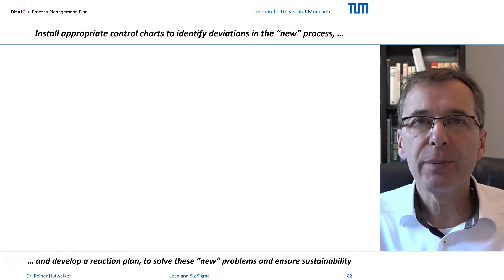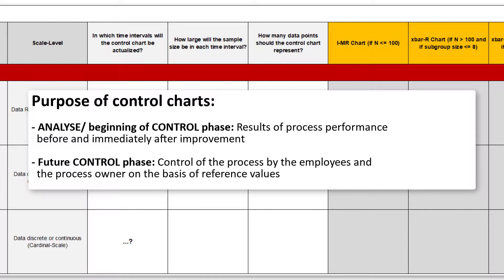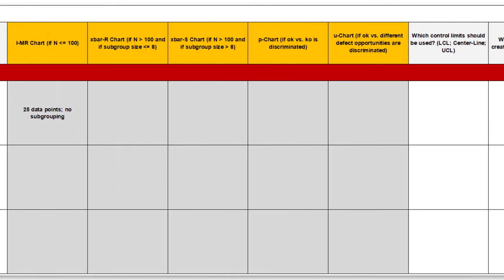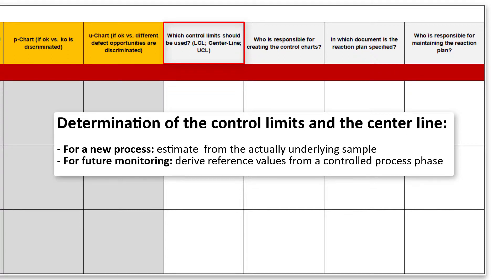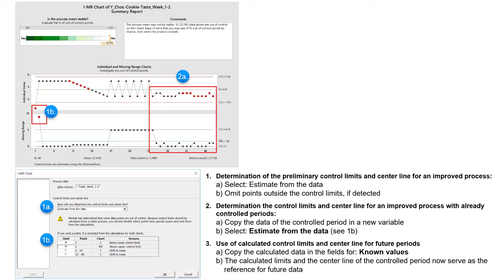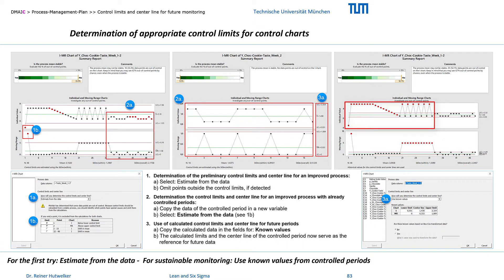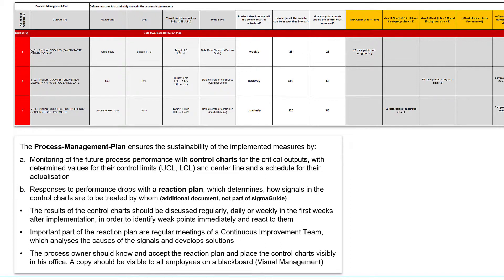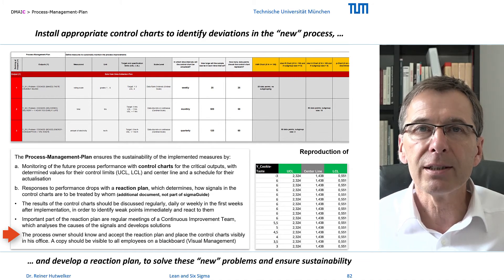39 CONTROL Process Management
Development of a Process-Management-Plan to control the improved process based on reference values